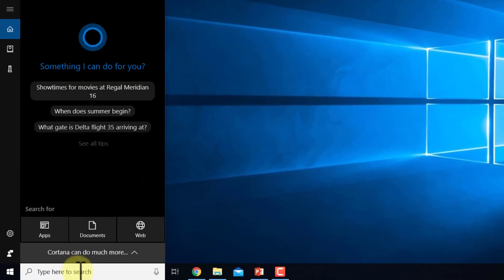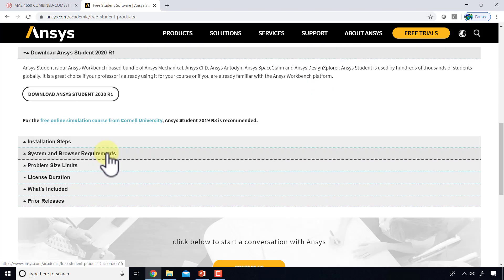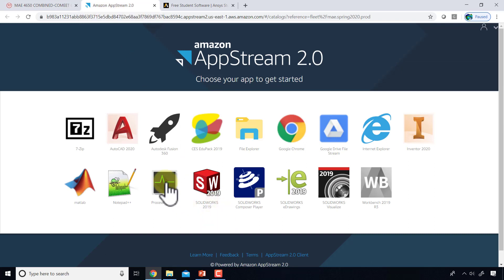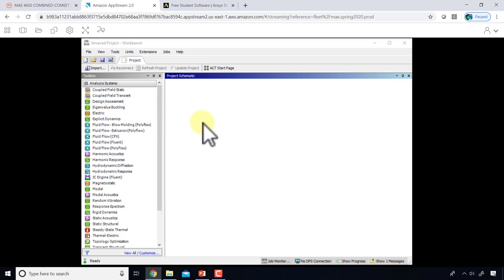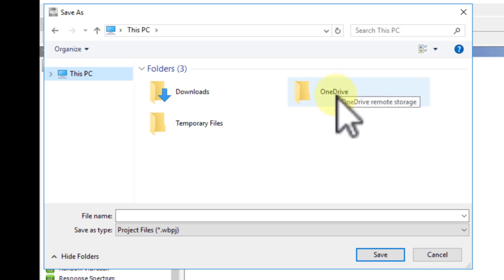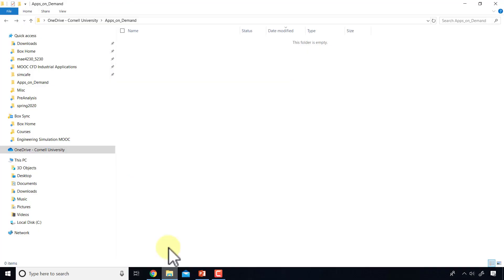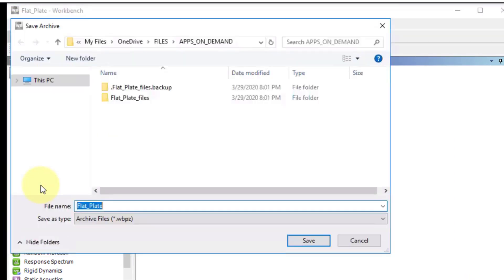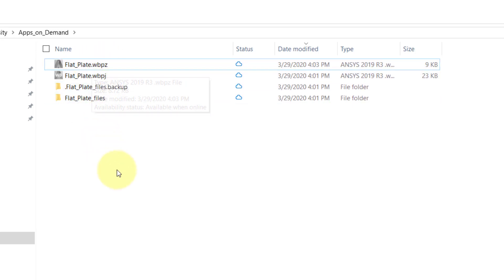Flat Plate Laminar Boundary Layer Using Ansys Workbench — Launch Ansys Software and Save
This video shows how to launch Ansys software through Apps on Demand and is intended for those users doing this course as a Cornell University student only. This video is part of the Ansys Innovation Course: Flat Plate Laminar Boundary Layer Using Ansys Workbench. To access this and all of our free, online courses — featuring additional videos, quizzes and handouts — visit Ansys Innovation Courses This SimCafe Course was developed by Dr. Rajesh Bhaskaran, Swanson Director of Engineering Simulation at Cornell University, in partnership with Ansys. Cornell University also offers a Fluid Dynamics Simulations Using Ansys online certificate authored by Dr. Rajesh Bhaskaran.